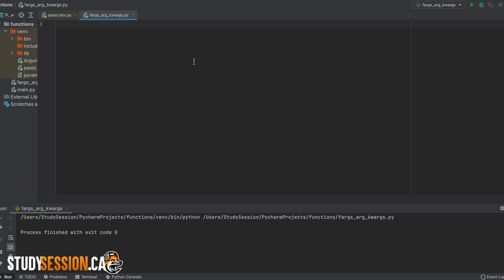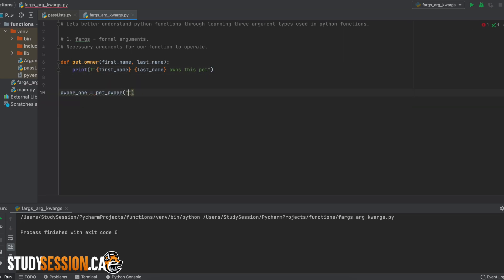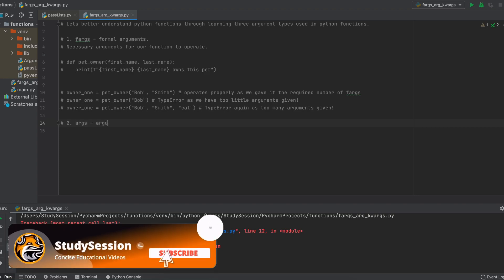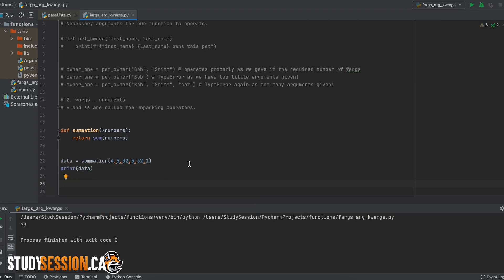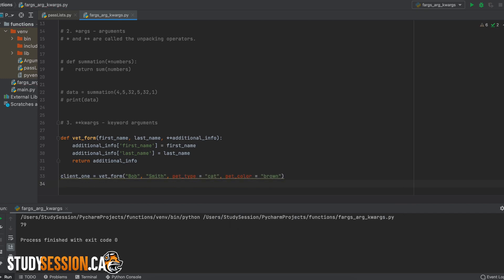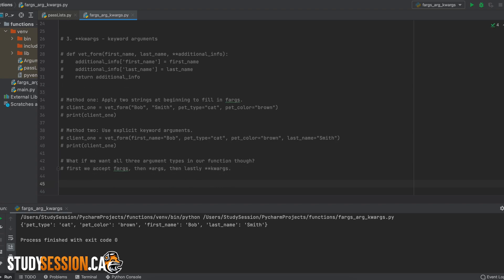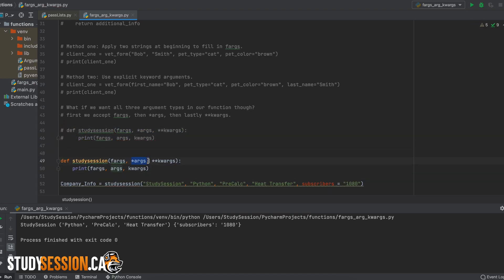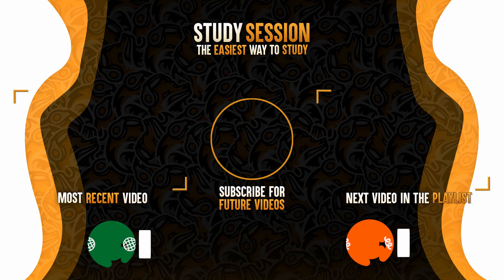fargs, args & kwargs in Python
Fargs, args and kwargs are three types of arguments that can be used in python functions. Fargs are formal arguments and are necessary to run the python function without error. Args allow the user to enter positional information, which allows python to accept as many terms as the user wants. Lastly, kwargs (keyword arguments) allow us create an empty dictionary and the user to fill it up with relevant information.

This timeline is meant to help you better understand how to pass lists to python functions:
0:00 Introduction.
2:45 Outro